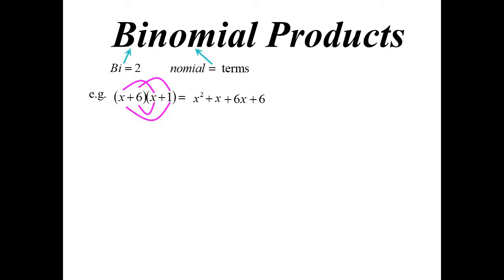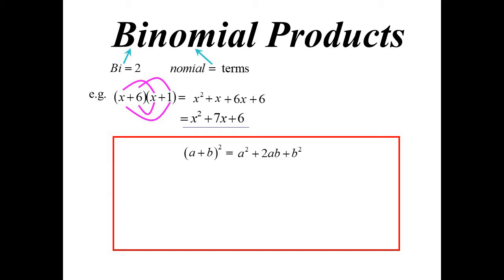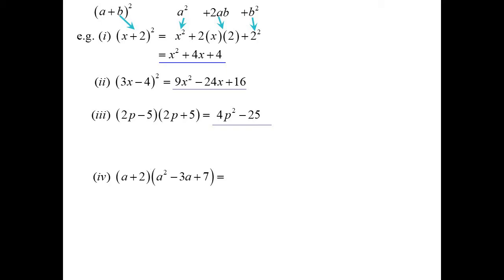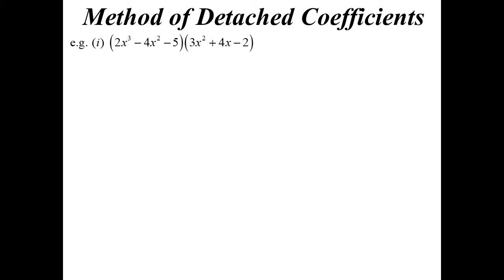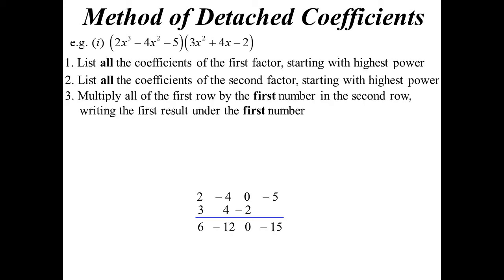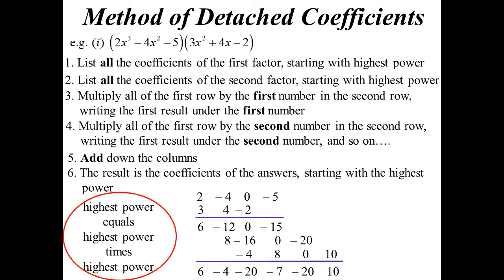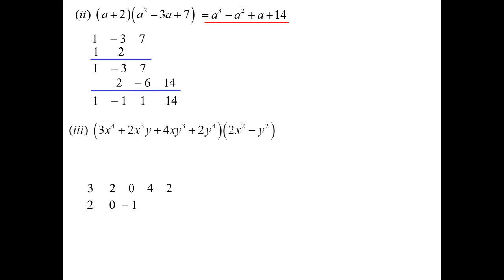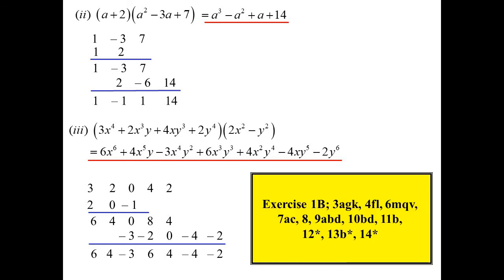11X1 T01 02 binomial products 2021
Multiplying different algebraic expressions